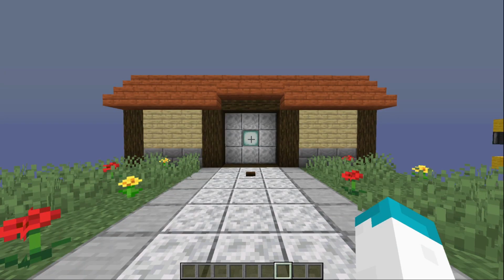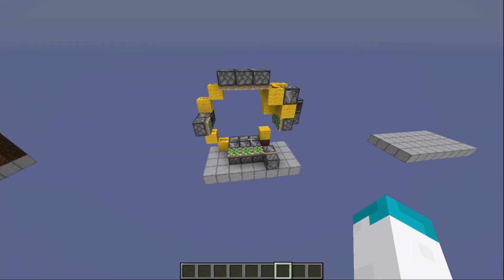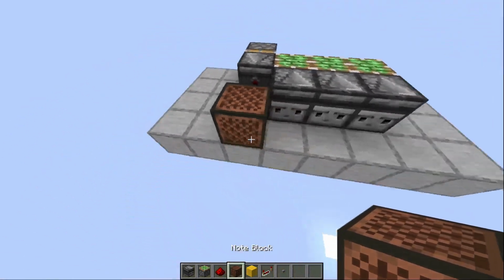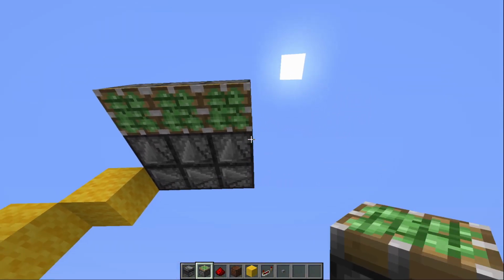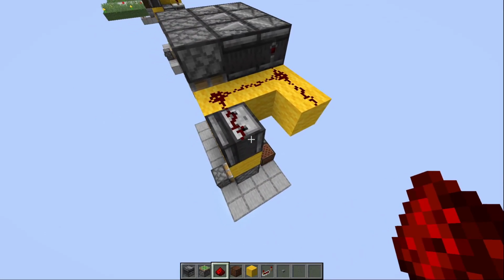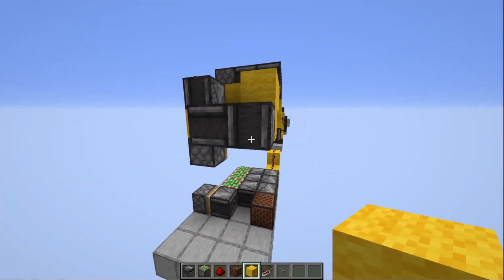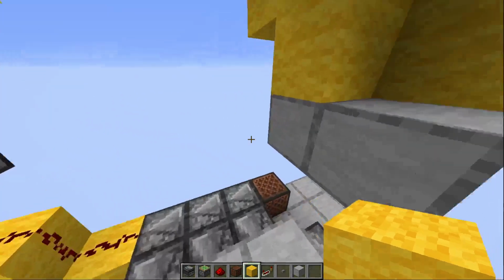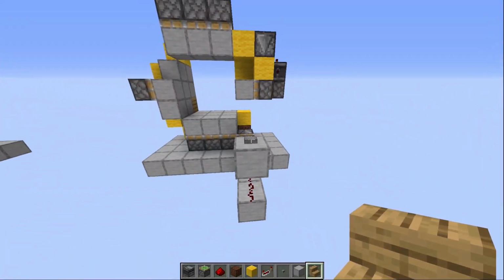Minecraft Redstone Tutorial: Easy 3x3 Piston Door For 1.17 (Fast!)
Today I show you an easy to build 3x3 Piston door which works in Minecraft 1.16. The door opens and closes very fast and in a nice spiraling motion.

Materials:
11 Sticky Pistons
19 Observers
9 Redstone
1 Repeater
1 Noteblock
1 Button
15 Building blocks

If you liked this video, maybe you can find more content you like in these playlists!